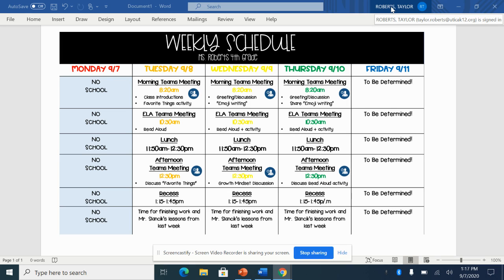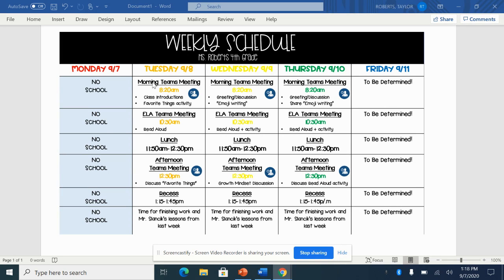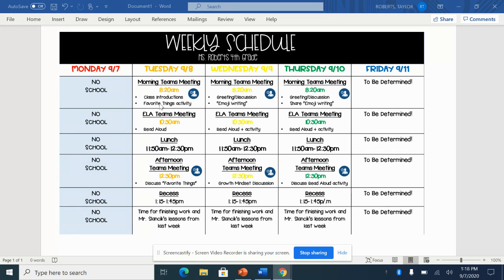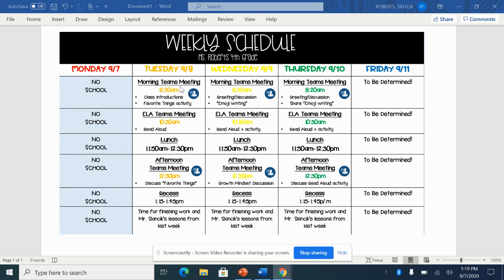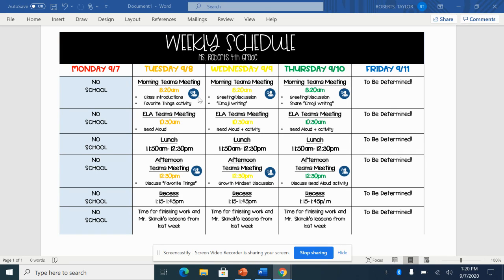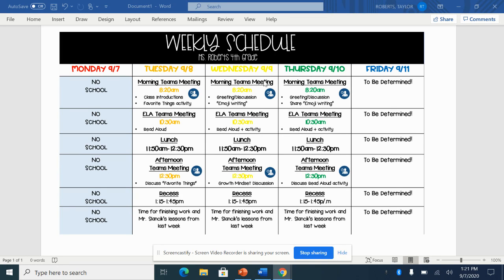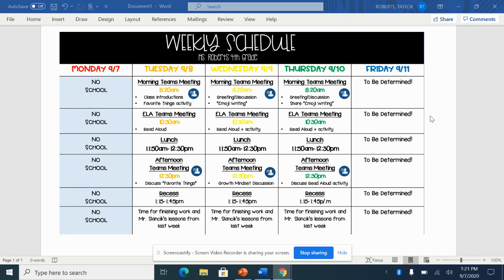Weekly Schedule Explanation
Watch this video to learn more about our weekly schedule!